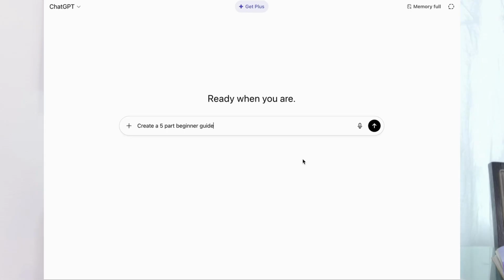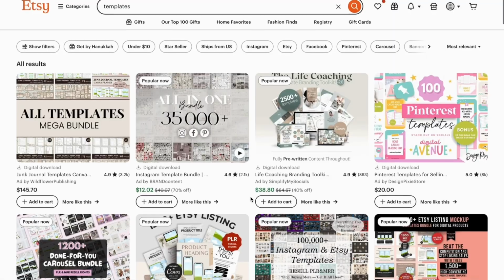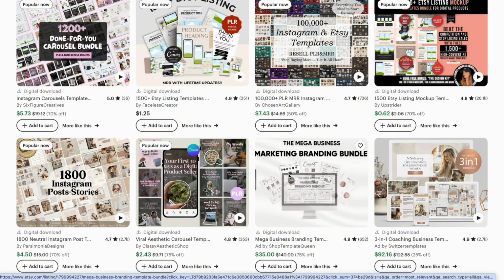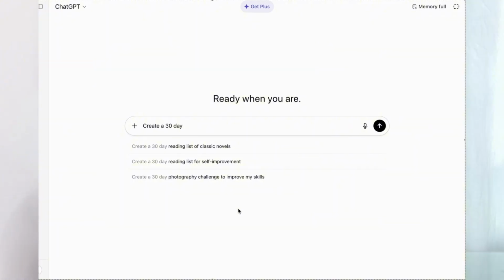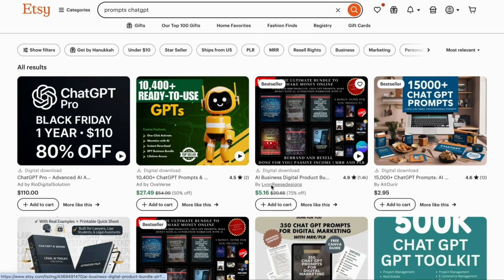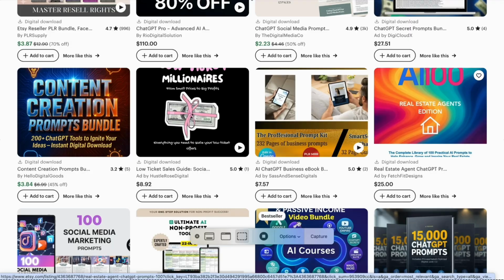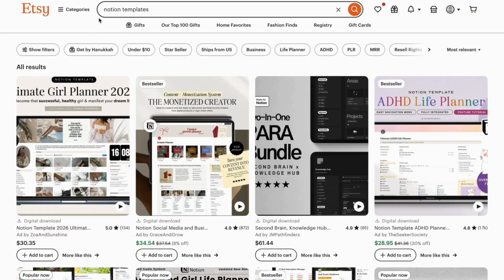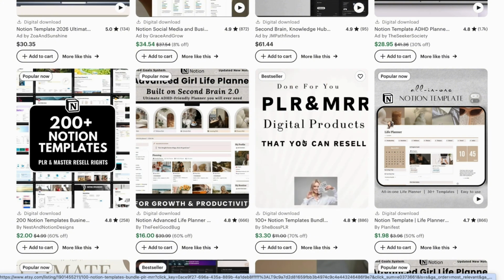10 Easy Digital Products You Can Create Using AI (Beginners Start Here)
Want to start making money online with AI but don’t know where to begin? In this video, I’ll show you 10 easy digital products you can create using AI tools like ChatGPT and Canva — even if you’re a complete beginner. These digital products require no skills, no audience, and no experience.

Whether you want passive income, a new side hustle, or a full digital product business, these ideas are perfect for getting started FAST.